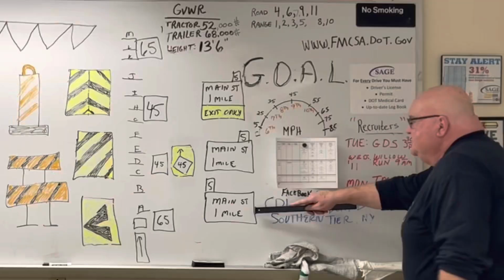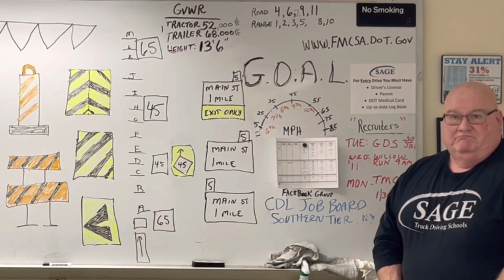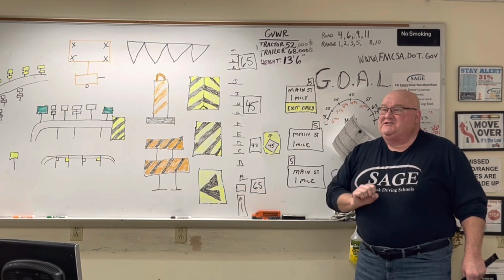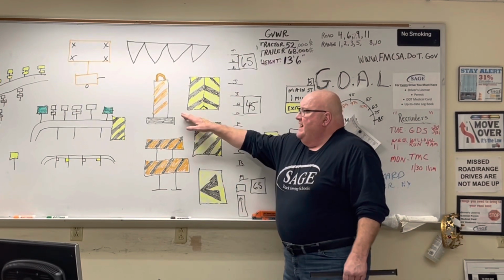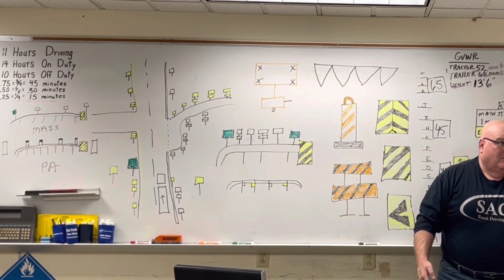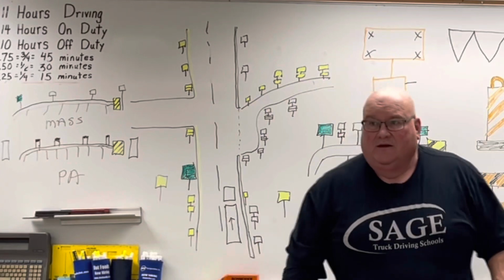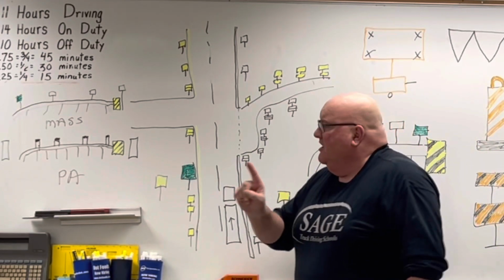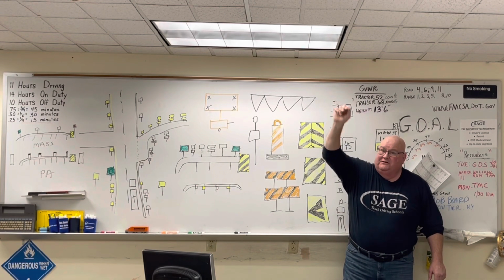Signage and delineators lecture by Instructor Marty Deinhardt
In this video Instructor Marty Deinhardt lectures his class on uncommon or unknown types of signage and delineators.